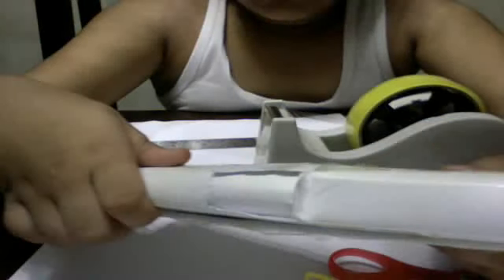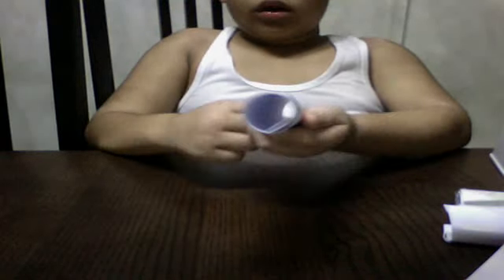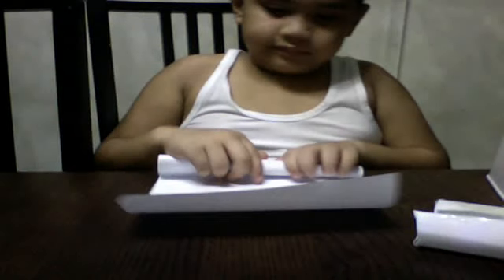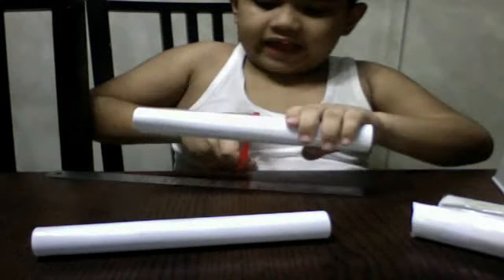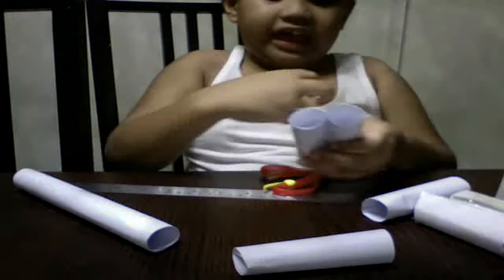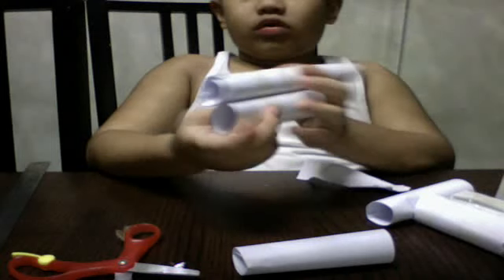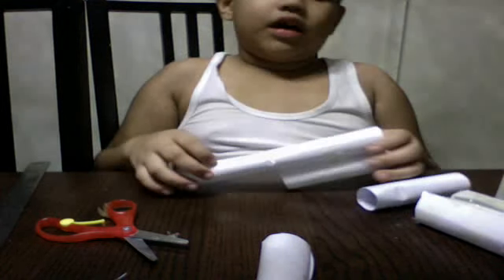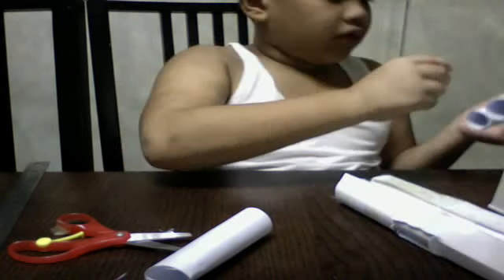How to make a paper glock part 1